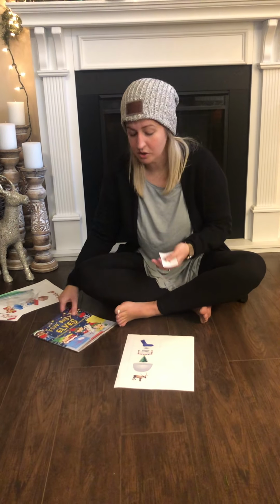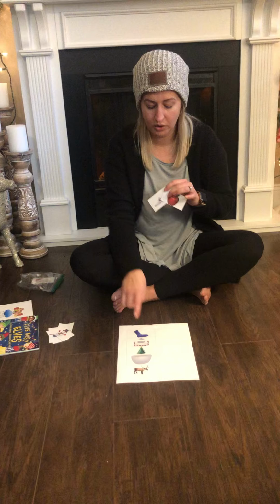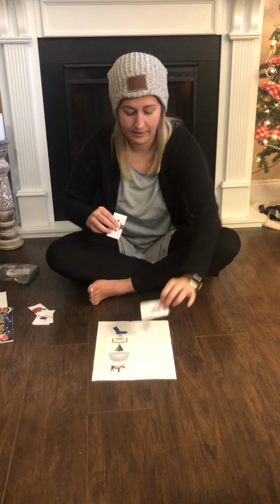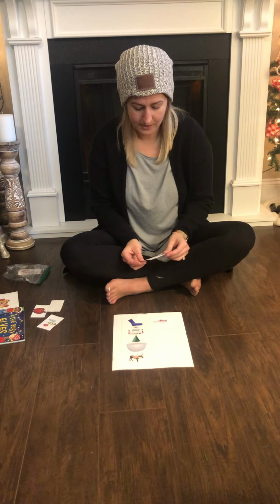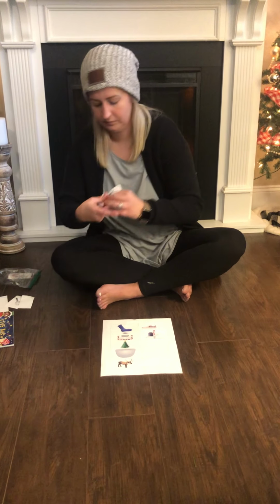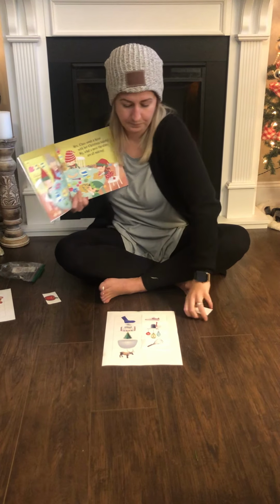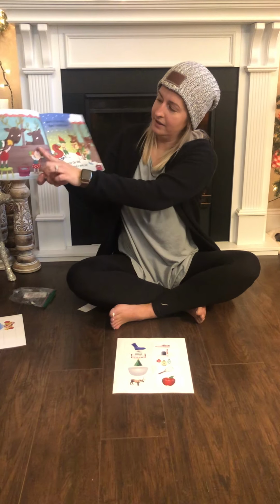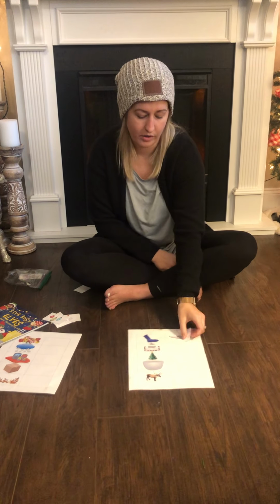Five busy elves circle activity